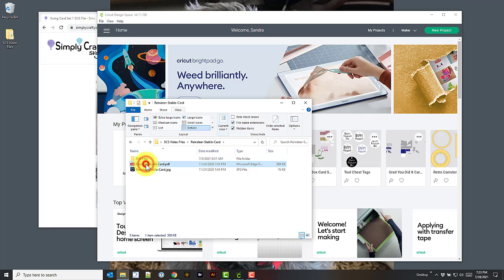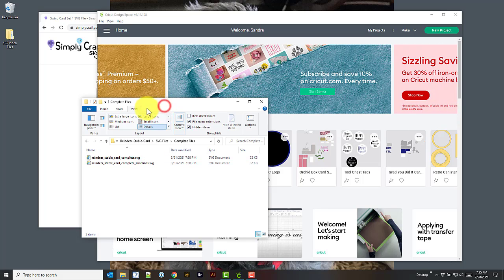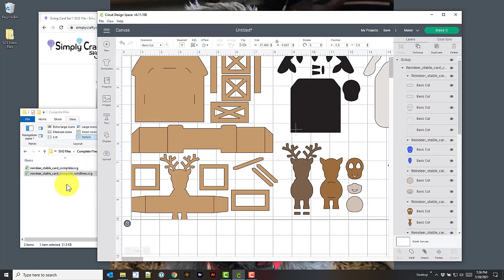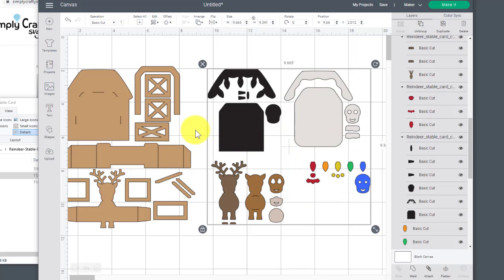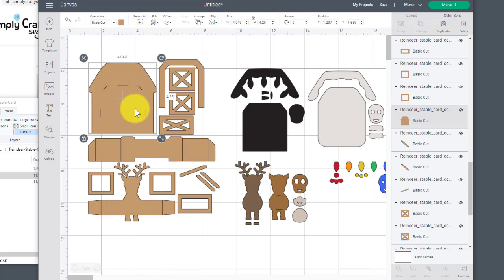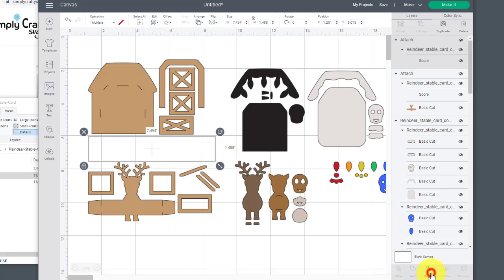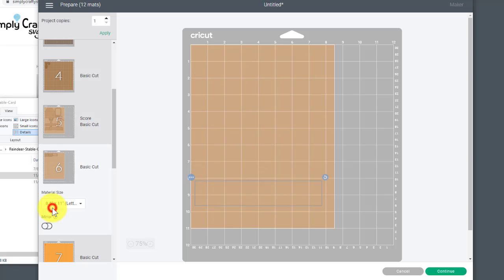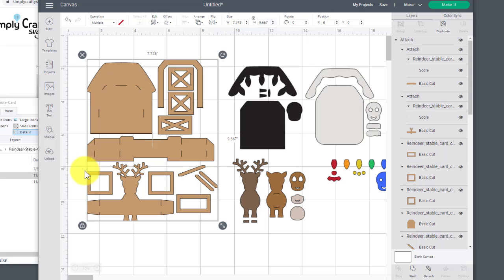How to Use the Complete File with Simply Crafty SVG files in Cricut Design Space (2021)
This video shows the easy process of uploading our complete file into Cricut Design Space in one step. The complete file contains all the individual SVG files in one.   It also shows how to prep the file to score, if using solid scorelines version.

If you have a file without a complete file, upload the files in the manner described in this following video.

If you would like to learn more about using SVG files with solid scorelines, view this video.